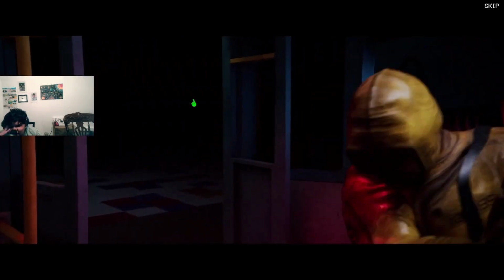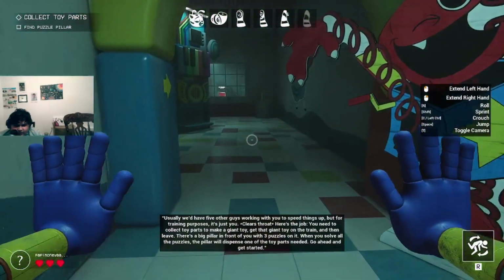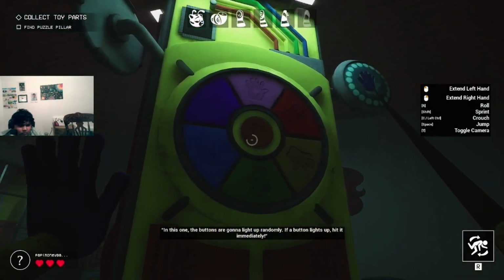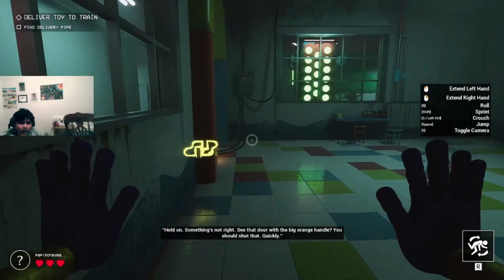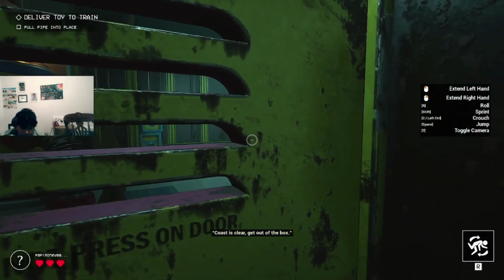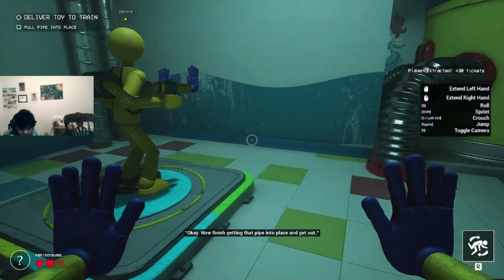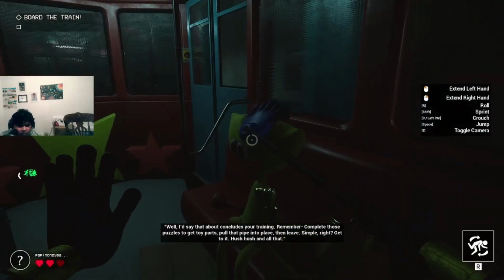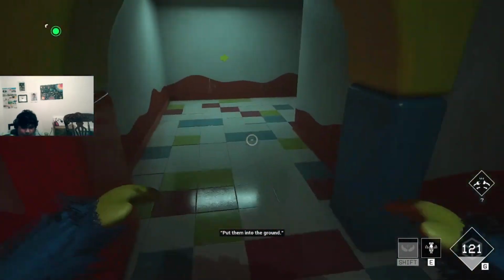My first time playing Project Playtime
Sorry that my comments kept disableing for some reason but i will turn on the comments then you reclick on the video 4-5 times or as many times as you can and the comments will turn on because i will turn on the comments and like i said if you have any game suggestons let me know in the comments.

Today i am playing a poppy playtime gamer called project playtime in this game it is another game to poppy playtime so we have to beat the intro and it turns into a multiplayer game and play with my friends and play as huggy wuggy and mommy long legs and try to catch my friends on project playtime and have more fun and i will play poppy playtime the regular game soon and there is poppy playtime and project playtime on steam but it is free on steam so project playtime and poppy playtime are the most popular games so if you want to see more project playtime and poppy playtime on the channel hit that like button and hit the subscribe button and also hit the notification bell so that you don't miss any videos and if you have any game suggestons let me know in the comments.

poppy playtime game about:
Poppy Playtime is a survival video game developed and published by American indie developer Mob Entertainment. The player takes the role of a former employee of toy-making company Playtime Co., who revisits its abandoned toy factory 10 years after its staff's disappearance. The player navigates through a first-person perspective and must solve puzzles, some requiring a gadget named the GrabPack, to progress while avoiding various enemies.

The first chapter was released on Steam for Microsoft Windows on October 12, 2021, and later for Android and iOS on March 11, 2022. The second chapter was released for Microsoft Windows on May 5, and for iOS and Android on August 15. All chapters after the first will be released as downloadable content. The game garnered positive reviews for its gameplay on its initial release, but the second chapter received mixed reviews for its numerous bugs. Additionally, the game developer team Mob Entertainment received harsh criticism for announcing non-fungible tokens of in-game content.

Poppy Playtime game info:
Name: Poppy playtime
Initial release date: October 12, 2021
Publisher: Mob Entertainment
Developer: Mob Entertainment
Series: Poppy Playtime
Mode: Single-player video game
Platforms: Android, iOS, Microsoft Windows
Genres: Puzzle, Adventure game, Indie game, Survival dark

Below another link is to the game poppy playtime it is also free on steam: